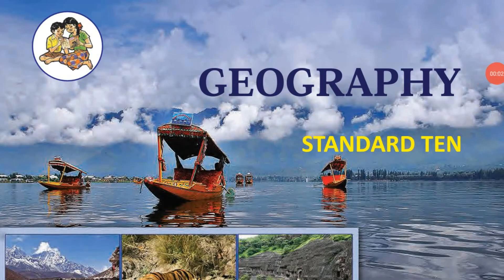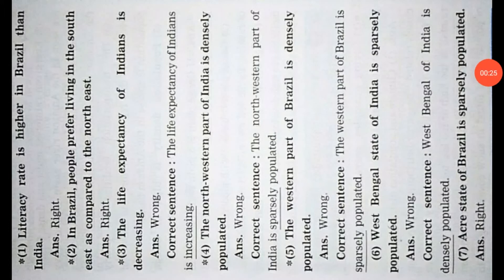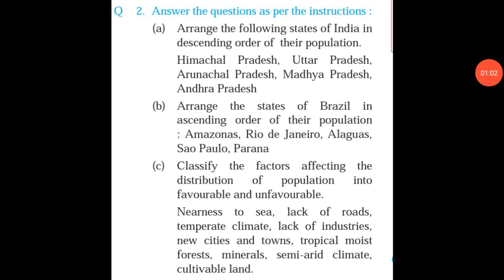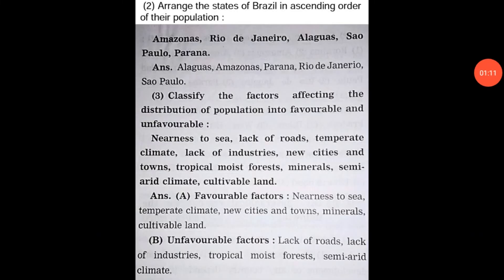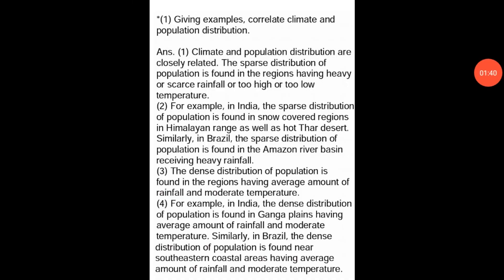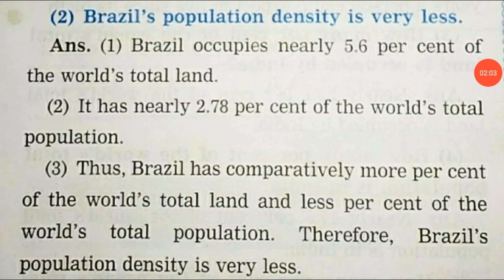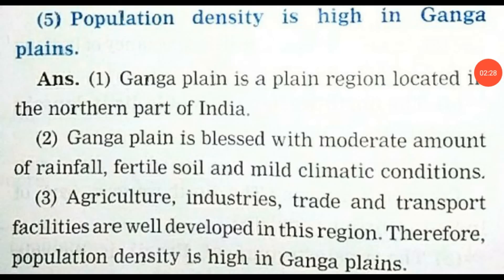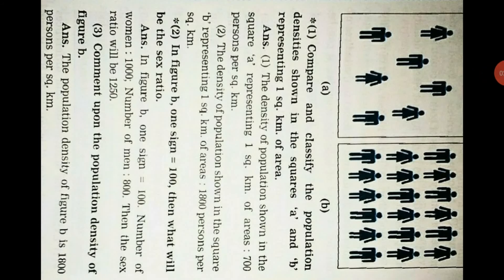Answers of Class 10th Geography 6th Chapter-Population. || Praveen P Thombare.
Answers of Class 10th Geography 6th Chapter-Population

Hello guys!

In this video I have given the answers of std 10th geography 6th Chapter-Population